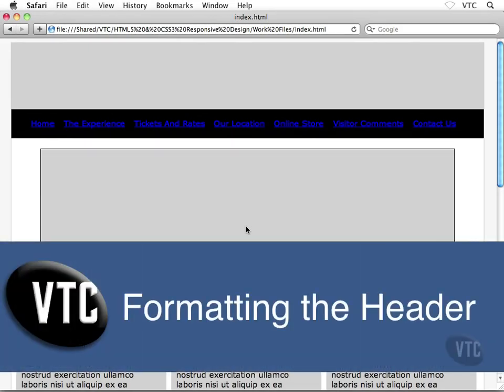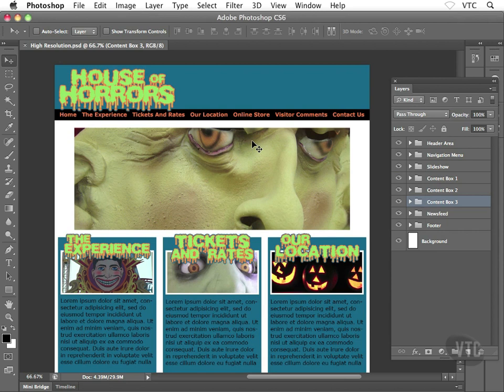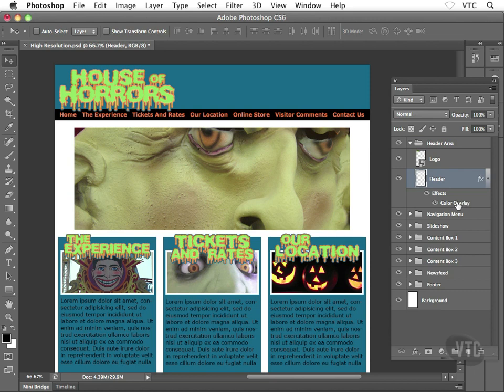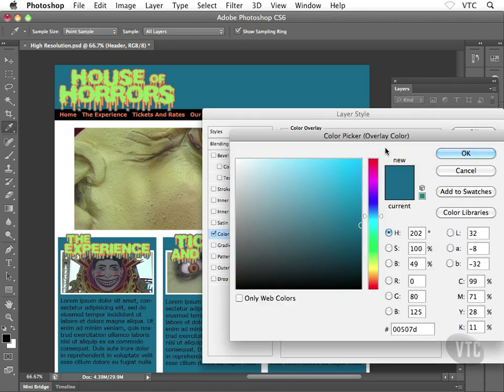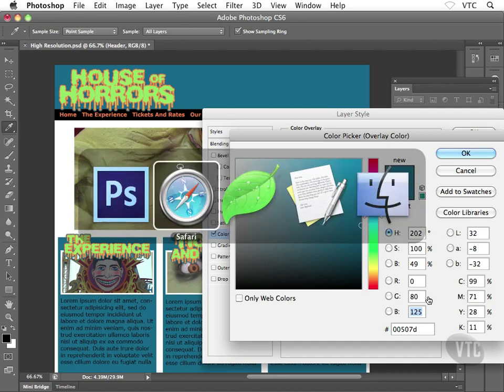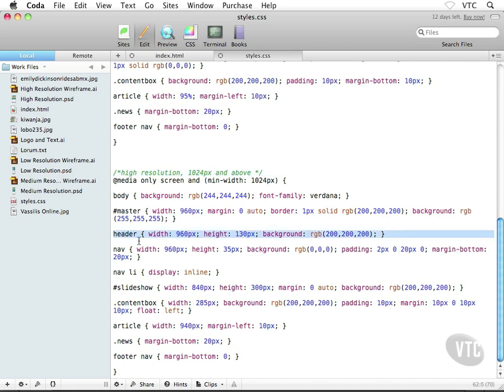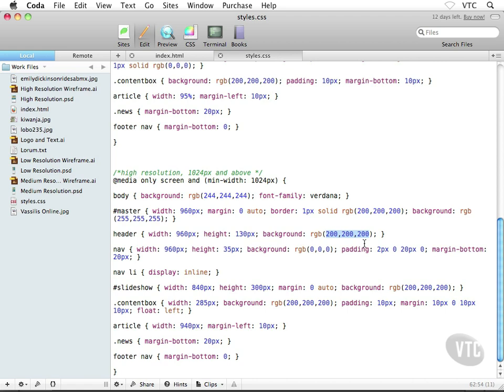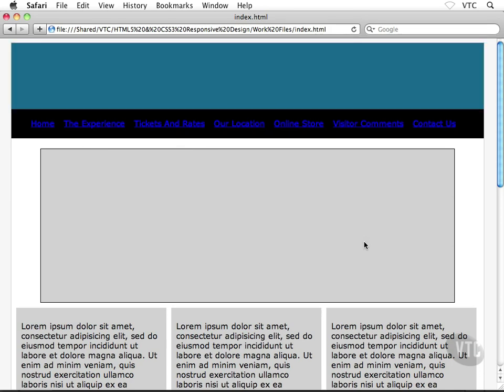1102Formatting the Header